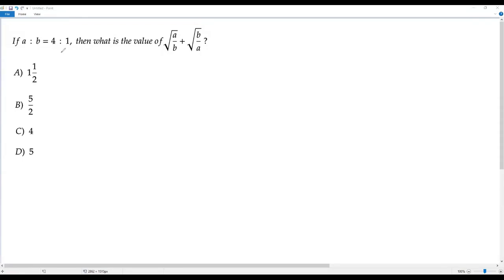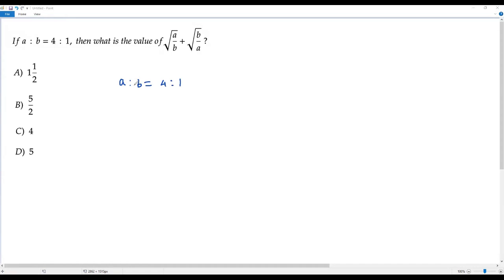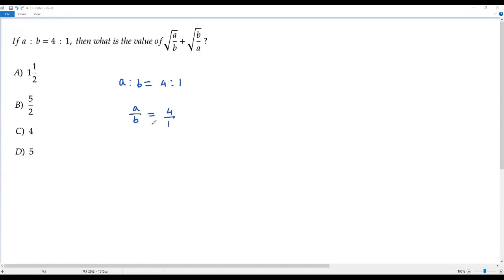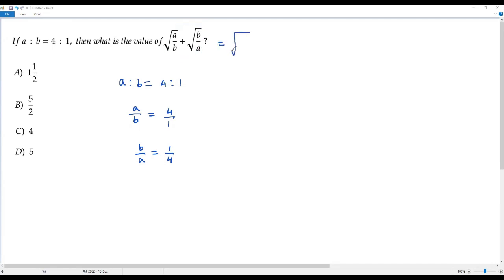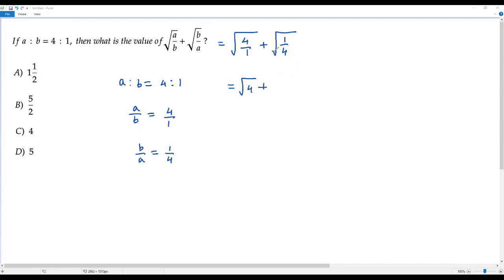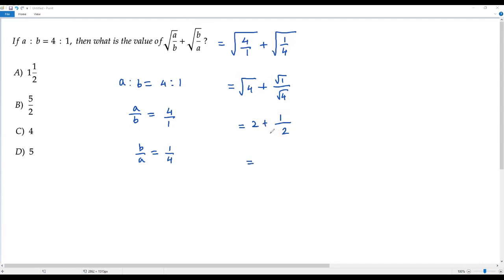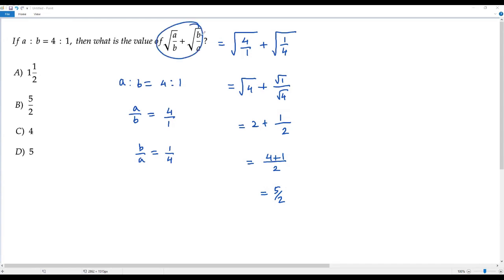The SAT Math - Problem-Solving and Data Analysis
If a : b = 4 : 1, then what is the value of √(a/b) + √(b/a)?

B)  5/2
C)  4
D)  5